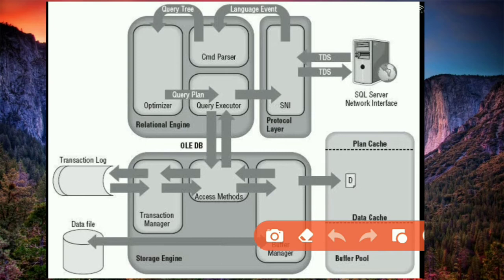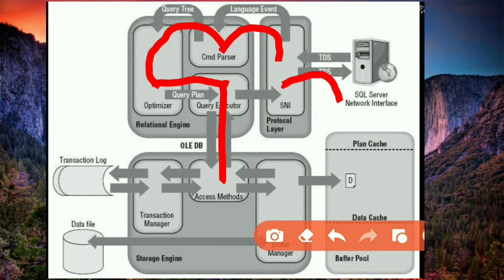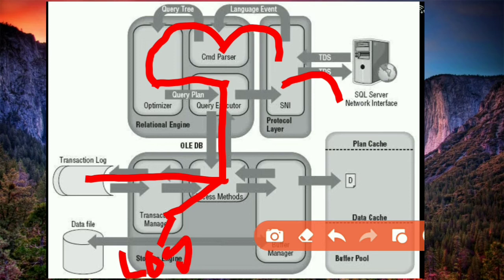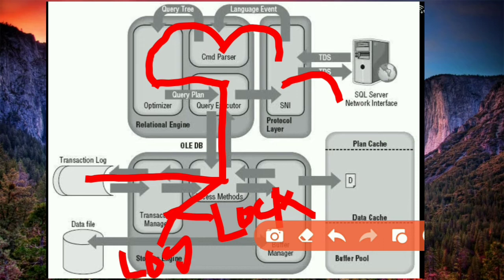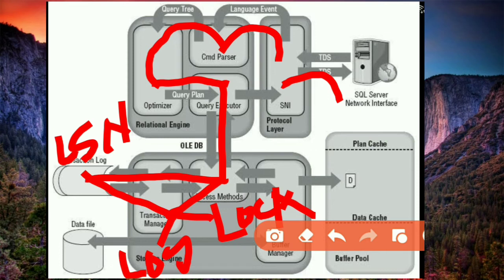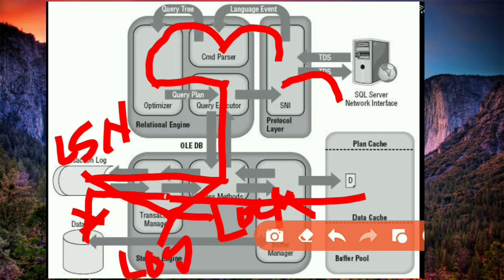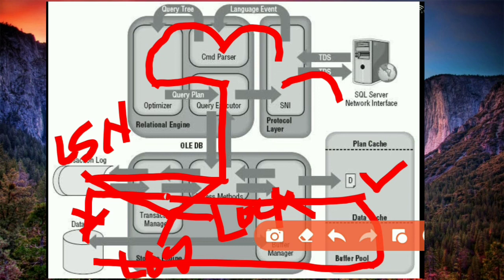SQL server DML query processing|| Insert/Update/Delete Query flow in SQL server.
Hi Mate,

In this session we are going to discuss about how to process sql dml query?

SQL MIRRORING

SQL REPLICATION